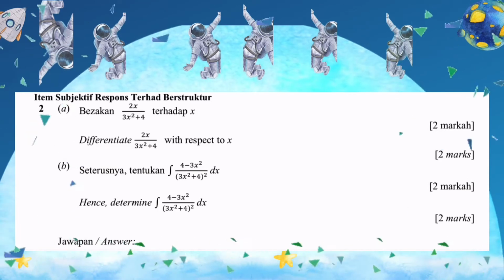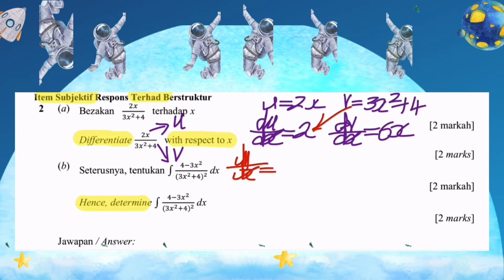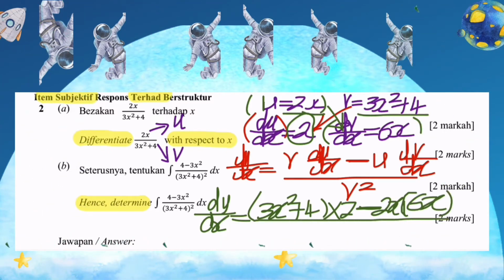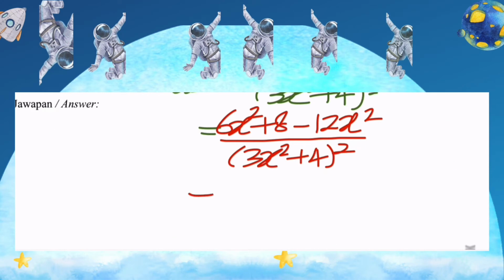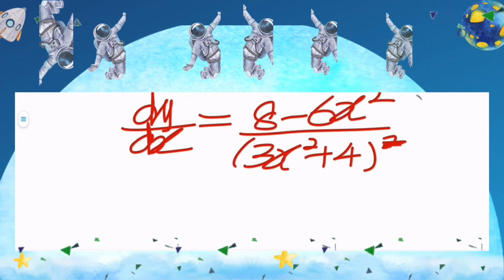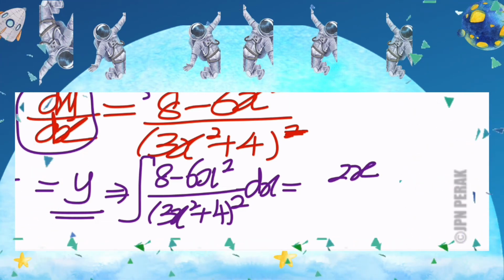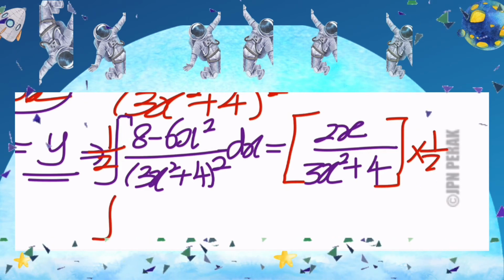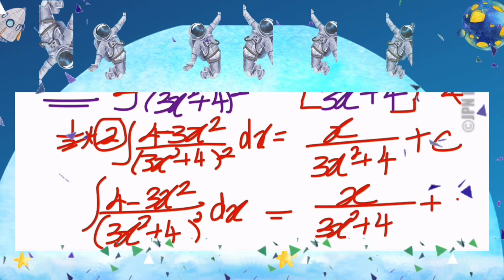80. 2/P1/Set1 + music Revision SPM2021 +Maths